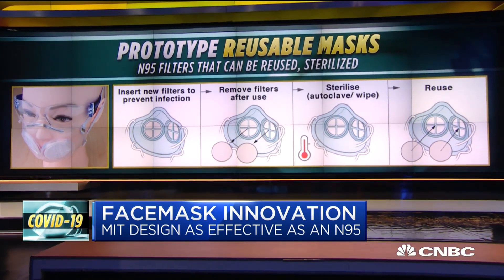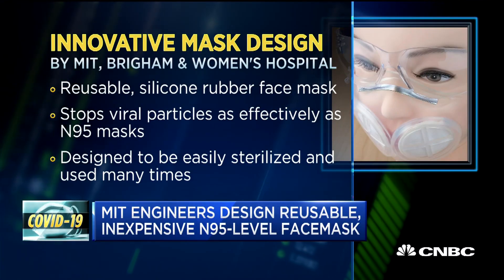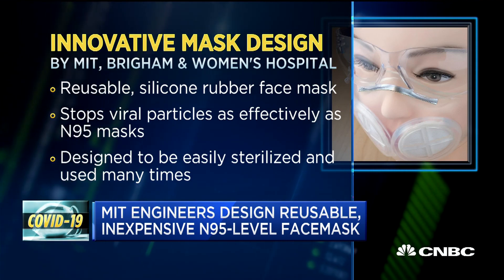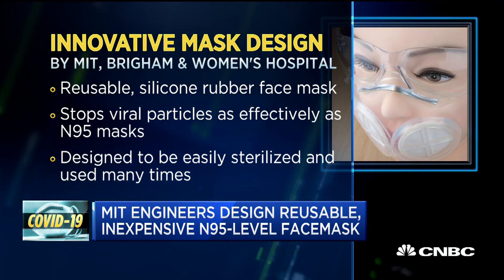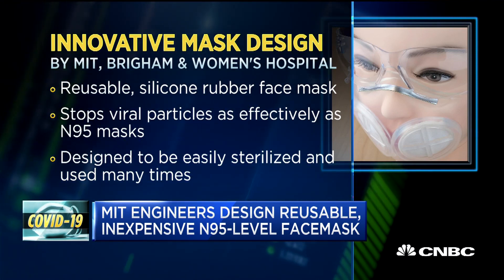MIT researcher on new, silicon-based, reusable face mask that's as effective as an N95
Giovanni Traverso, assistant professor of engineering at MIT and gastroenterologist at Brigham and Women's Hospital, on efforts by researchers to develop a prototype silicone-rubber mask that's as effective as an N95 mask but reusable.